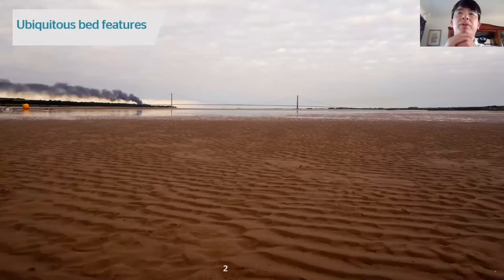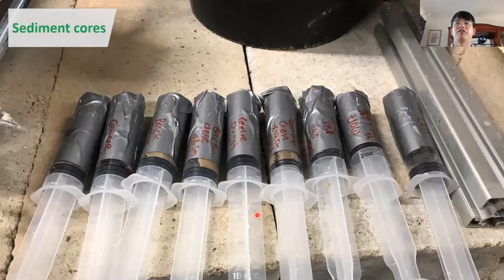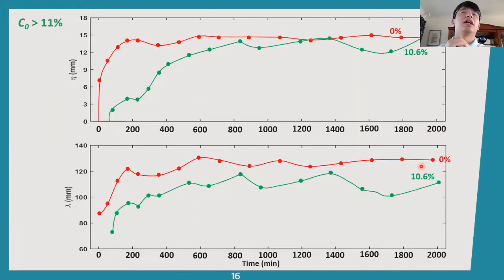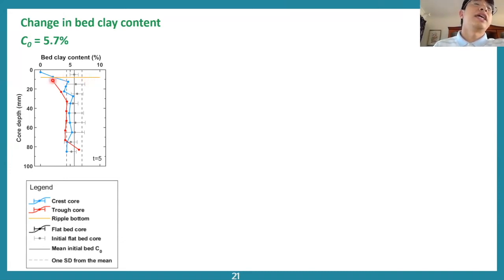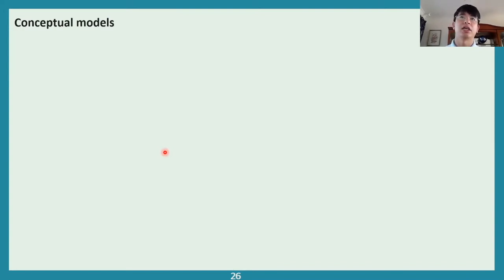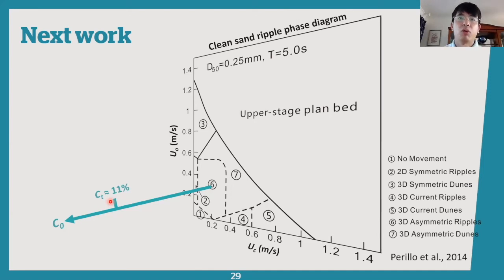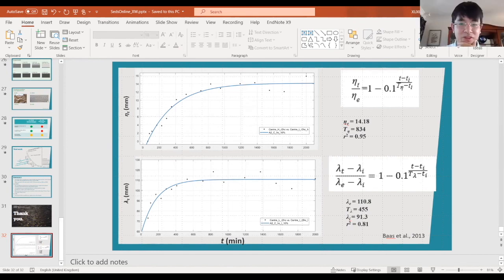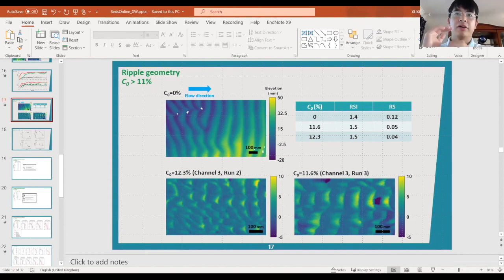Discontinuity in equilibrium wave–current ripple dimensions on mixed clay-sand substrates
We conducted a large-scale flume experiment to investigate combined-flow ripple development on mixed sand-clay beds. The experiment results reveal a threshold bed clay content controlling the generation of two distinct types of equilibrium ripples: large ripples are comparable with clean-sand counterparts and relatively small and flat ripples reflect strong bed cohesion preventing ripple growth. Additionally, we find clay loss at relatively deeper layer below the large equilibrium ripples due to strong clay winnowing under combined flow. This possibly reduces rippled bed stability.